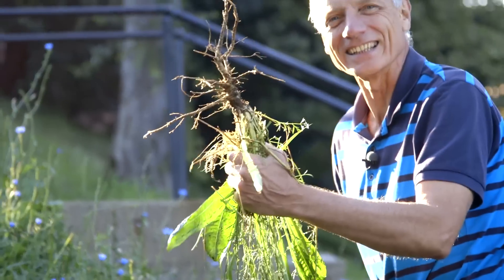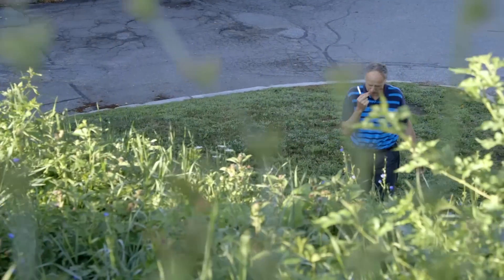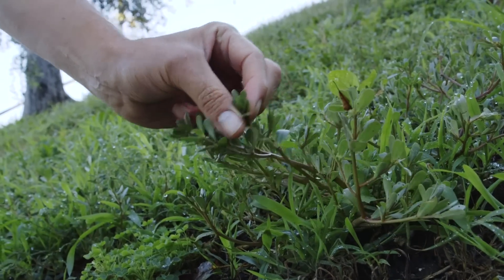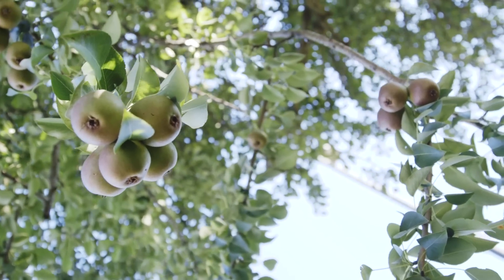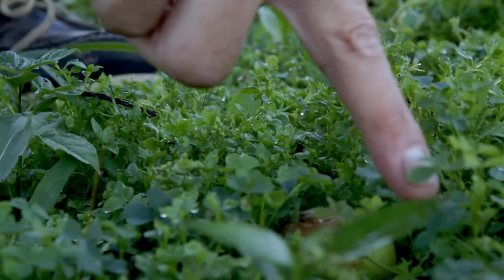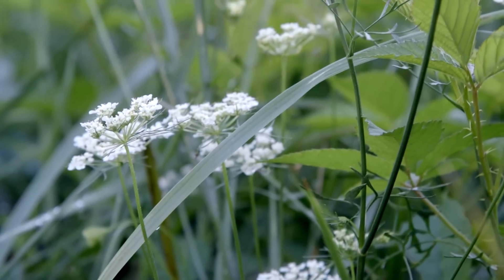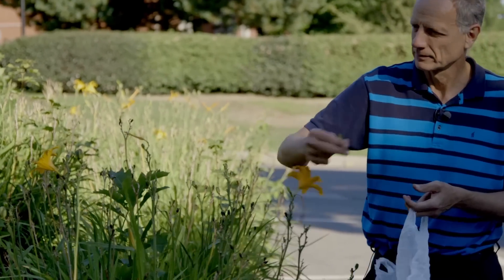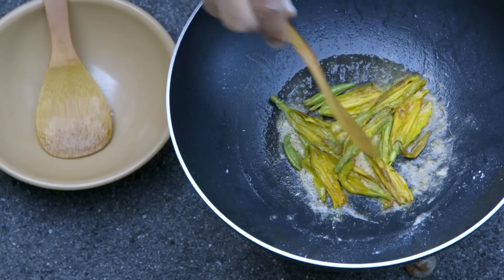Edible Campus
George Ellmore, an associate professor of biology and expert botanist at Tufts University, can find all the fixings for a tasty salad or stir fry along untrimmed sidewalks or in the shade of a mailbox.  To show off this edible garden hidden in plain sight, Ellmore leads popular tours around the Medford/Somerville campus, in which students and community members get to sample a variety of surprising treats during different seasons of the year. Highlights include humble-looking weeds that taste similar to—or even rival—such familiar favorites as spinach, carrots and radishes.

Transcript:
GEORGE ELLMORE, Assoc. Prof., Biology:
Mmmmm, that looks tasty!  What I just picked here is Queen Ann's lace and there are the roots, the domestic carrot that's orange was bred from this plant.  Well it is dry and pithy but it is undeniably carrot-like, pretty potent flavor.  Here we are in the Fletcher lot of Tufts University so this is not as manicured as some of the more public areas on campus I know it allows the plants to grow taller then they usually do in the manicured areas.  Along this hillside here is Portulaca Purslane , tropical areas it grows year round we just get it when we get tropical weather which is July and August.  The plant is succulent so it's kind of thick and it holds a lot of juice.  You can boil these like spinach, stir-fry them like peapods, eat them raw it's a fresher less green, less bitter taste than spinach offers.  In the corners of this parking lot the most conspicuous plants we can see are some sort of wild or Farrell fruit trees.  At the base of this wild apple tree there is a lot of shade and the plants that are growing right underneath this tree are different than the lawn plants further out.  We find two very nice edible species so there's Chickweed which is a very delicious green, very nice combination of alfalfa sprouts and baby spinach.  The other plant that's down here is called Sour Grass it has clover-like leaves but gives you a very tart, sour taste.  So after having some good green Chickweed you can punctuate that with a little bit of a sour taste with the sour grass.  In this parking lot and over a radius of maybe thirty or forty feet we've had apples, we've had things that taste like spinach, we've had something that tastes like carrot that you can use in baking and soups, and Peppergrass that's a combination of horseradish and radishes.  It's just kind of fun there's no way I'm suggesting we get our two-thousand calorie a day diet from this kind of munching.  It's a resource that's overlooked.  These are Daylilies, there are fields and fields of Daylilies out there although they're big in June, now it's just a few leftovers.   The thing that's edible are the buds that haven't bloomed yet, the flavor is like a combination of asparagus and green beans.  They're edible raw, they're edible stir-fried, what this will do if you like this makes you a menace for any daylily gardens you see next year, you're gonna be picking the buds, really a choice edible.  What happened to the plants we were eating this morning?  They've been cut, so the final thought is if you see it, take it.